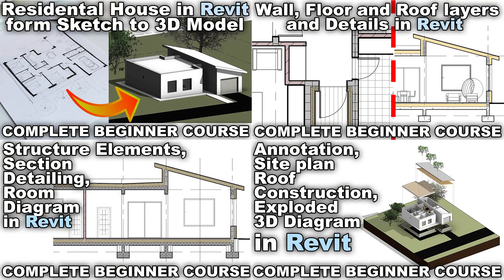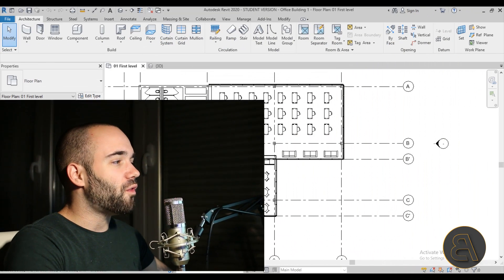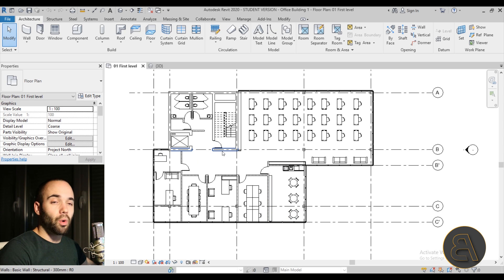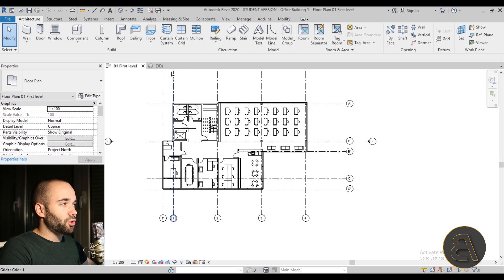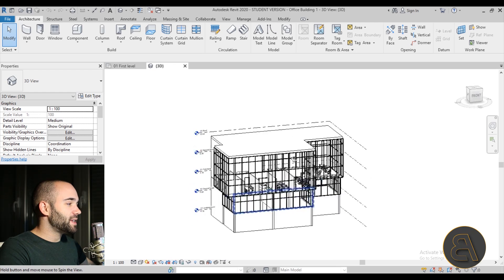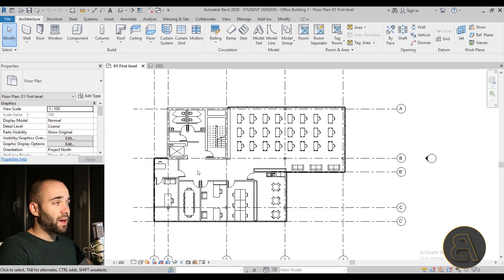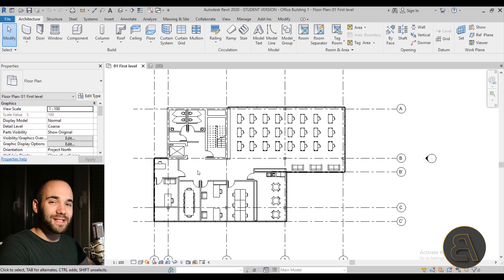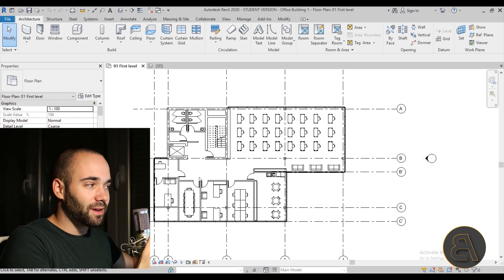Office Building in Revit - Complete Course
Additional Tags: office, building, structure, space, project, architecture, family, Structural, Beam, Column, Beam System, Light, family, family editor, street light, Revit, Architecture, House, Reference Plane, Detail Line, Floor,, BIM, Building Information Modeling. Building, Roof, Roof by element, Roof by extrusion, How to model a roof in revit, Revit City, Revit 2018, Revit Turorials, Revit 2017, Revit Autodesk, Revit Architecture 2017, Revit Array, Render, AutoCAD, How to model in Revit, learn Revit, Revit Biginner tutorial, Revit tutorial for Beginner, Revit MEP, Revit Structure